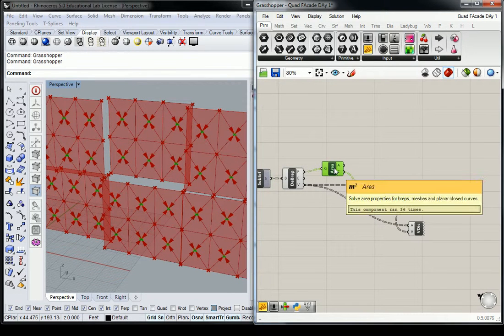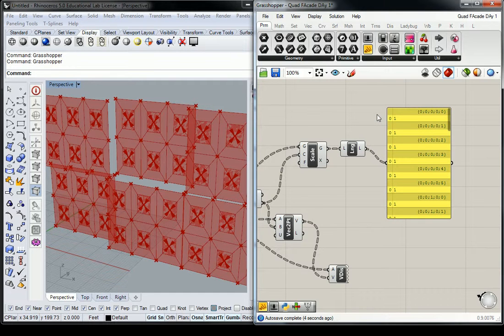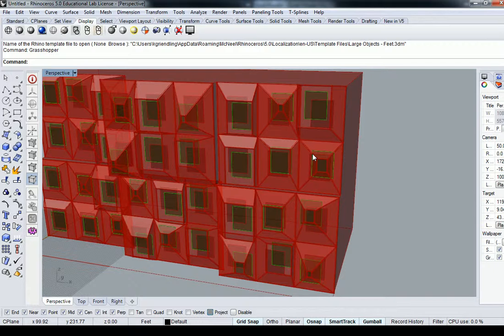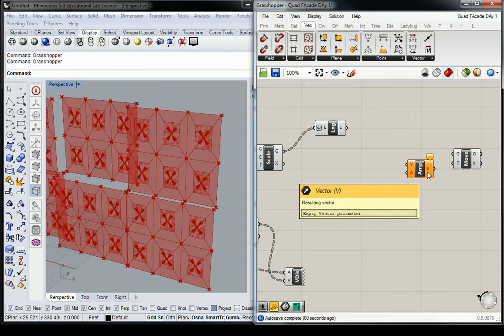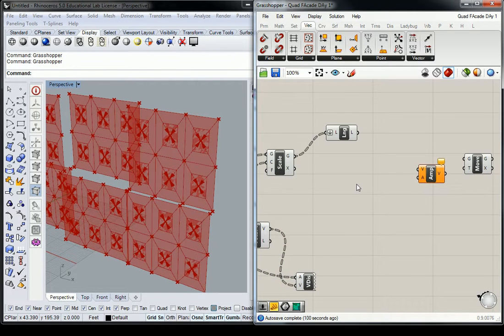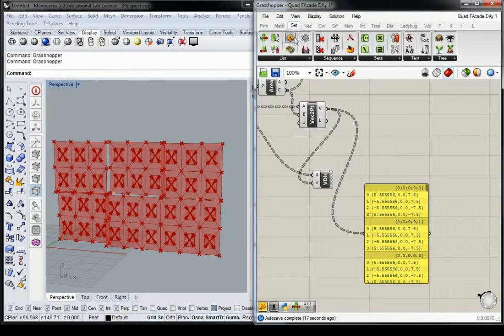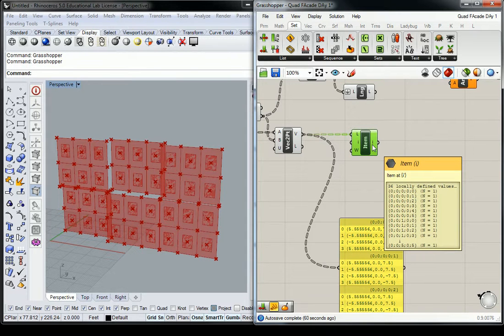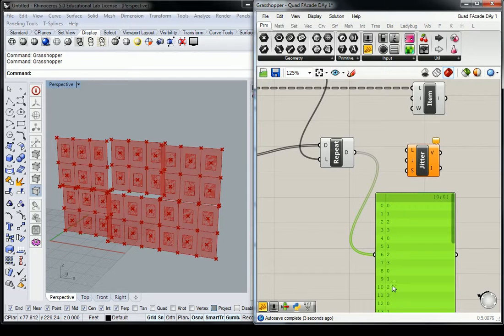147 - Grasshopper - Dynamic Quad Facade 7 - Scale Panels and Isolate Vectors with Index Mask